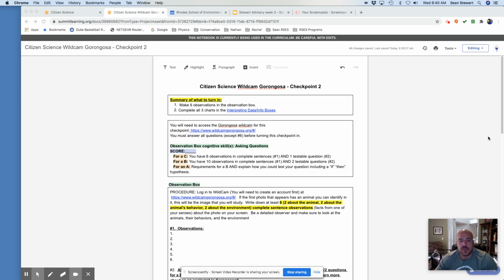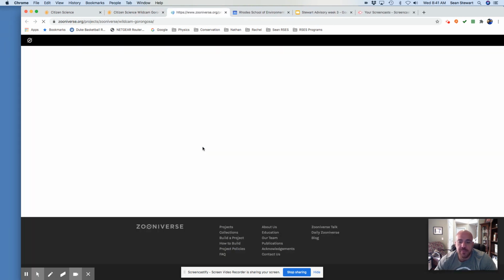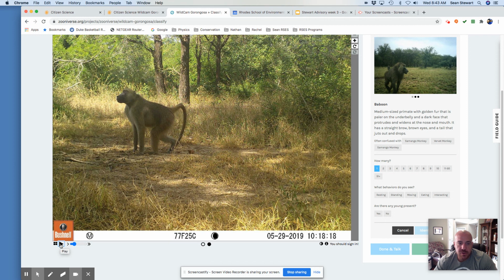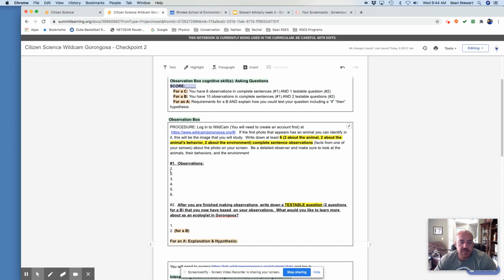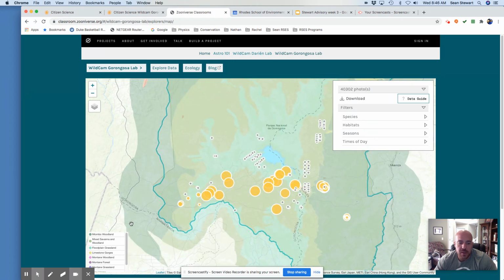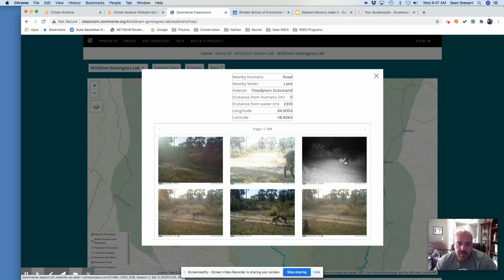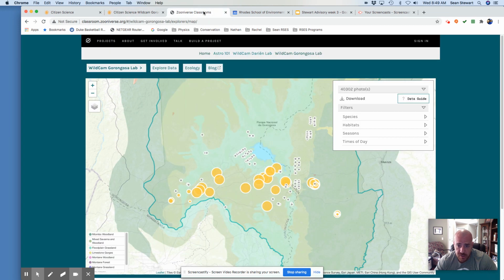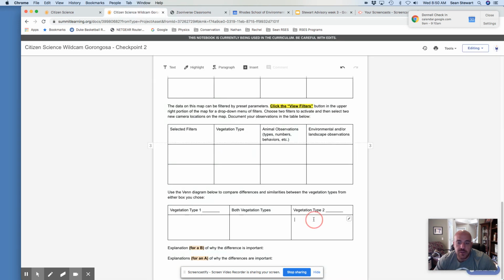Citizen Science Project - Checkpoint 2